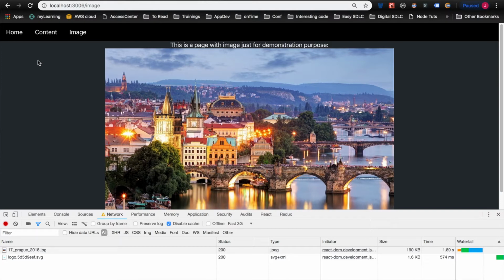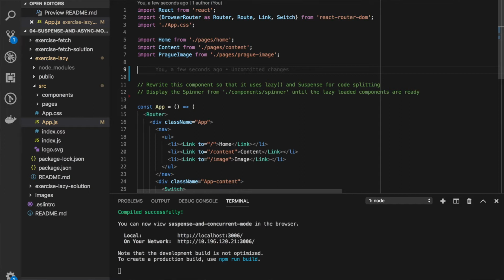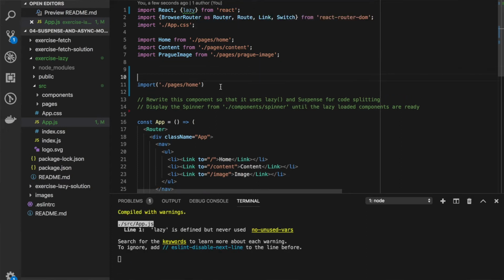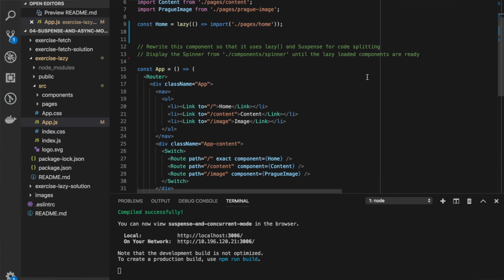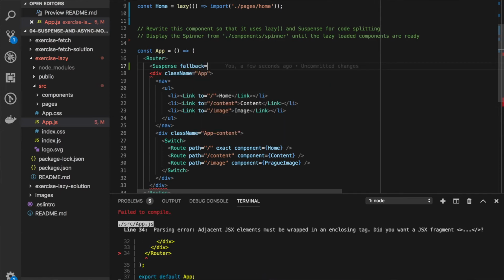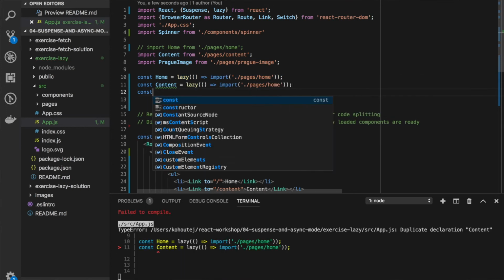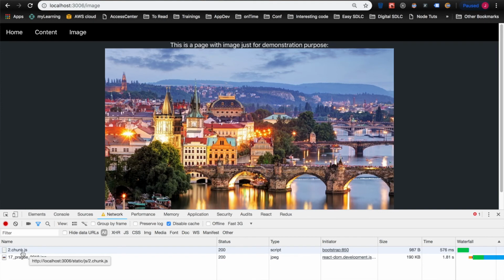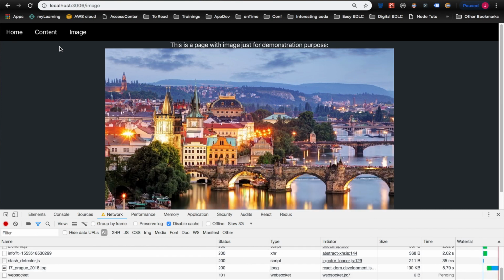React Workshop Series Video Podcast - React Suspense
My MSD colleague Jakub had an excellent workshop about React Suspense. We decided to create a short video podcast where Jakub describe what it is and how you can use it. Code from our video podcast available on our workshop GitHub repo